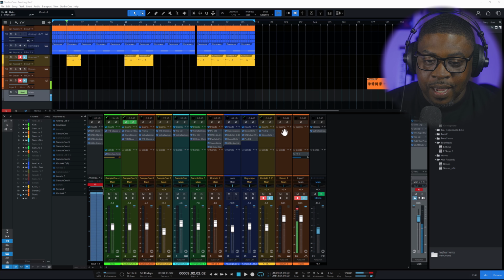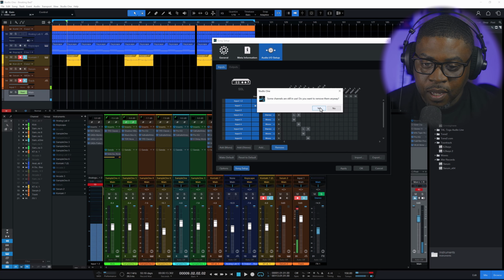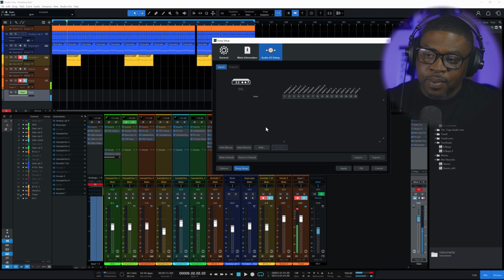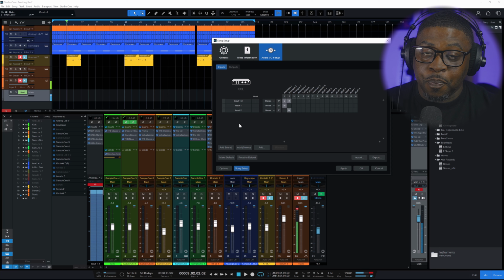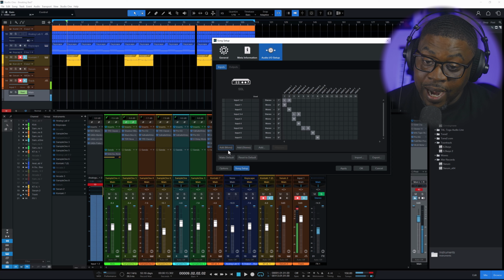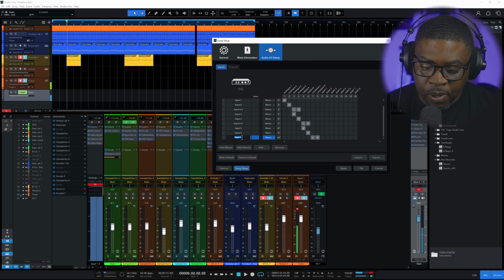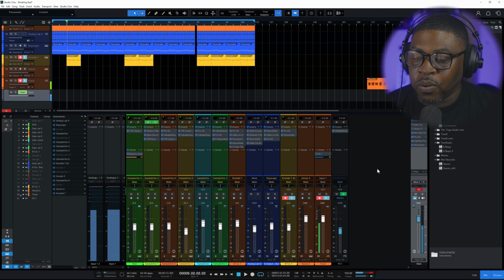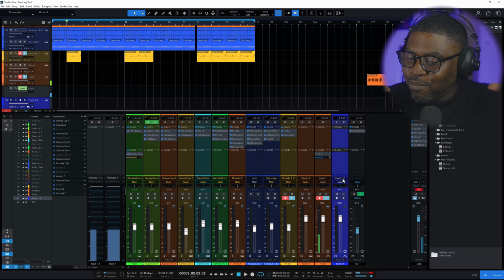Never Worry About Recording Again With A Custom Input In Studio One 6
In this video i will show you how to setup your inputs in studio one so that you never have a recording problem again.

2021 Apple MacBook Pro M1

Lumix S5IIX

Audient Audio Interface iD14 MKII

Solid State Logic SSL 12 USB Audio Interface

Shure SM7B Dynamic Vocal Microphone

Shure KSM32 Cardioid Condenser Microphone

Sigma 24mm F1.4 Art DG DN Lens for L Mount

YAMAHA HS8 8-Inch Powered Studio Monitor Pair

Panorama Gamer Desktop PC (NVD GeForce RTX 4090, Intel 24-Core i9-14900KF Processor